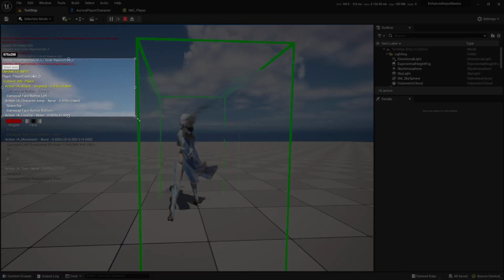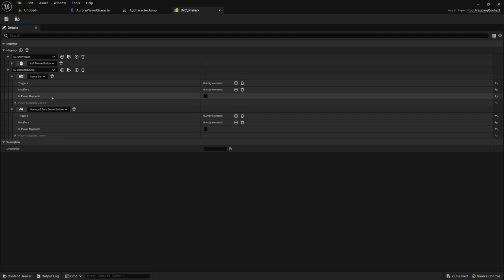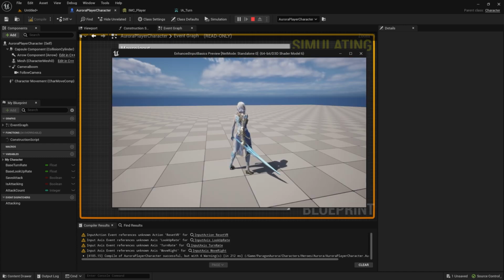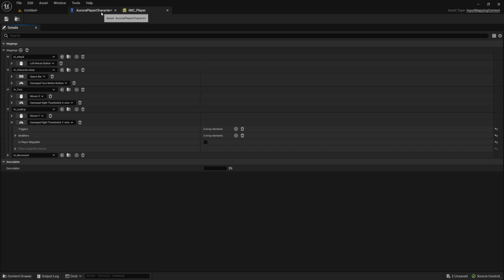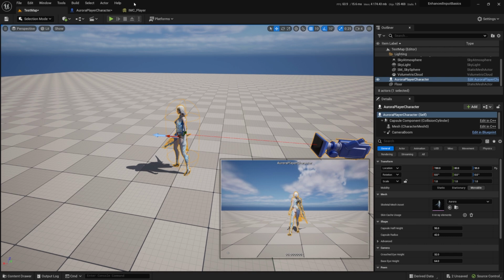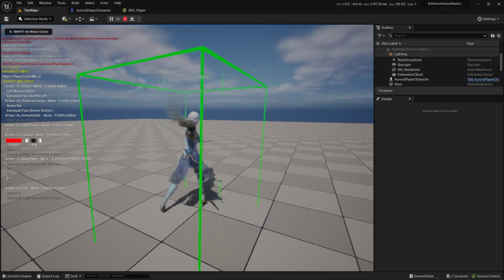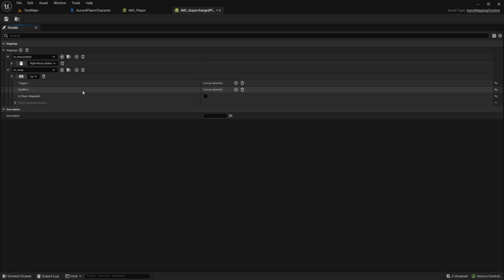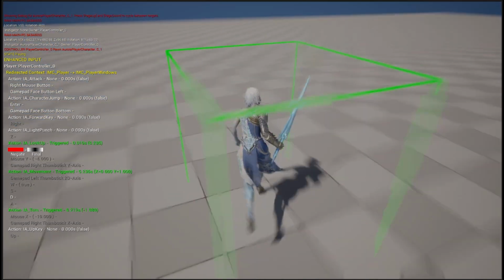Unreal Engine 5 Enhanced Input Tutorial Masterclass for Beginners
Enhanced Input provides developers a way of adding to their projects, advanced input features. Like complex input handling or runtime control remapping. Let's take advantage of this system to create any type of input mechanic we need in our games.

Timestamps:
00:00:00 Intro
00:00:45 Promo
00:00:50 Project Creation
00:01:37 Enhanced Input Main Concepts
00:08:40 Going from legacy to enhanced: Jump Action
00:31:42 Going from legacy to enhanced: Move Camera
00:43:27 Going from legacy to enhanced: Character Movement Input
01:01:44 Third-person character sample review
01:05:24 Trigger States
01:16:56 Simple example: Double jump and jump hold
01:19:44 Input Triggers
01:52:21 Inputs based on the game context
02:05:48 Player Mappable Input Config
02:13:38 Platform settings
02:19:30 Conclusions